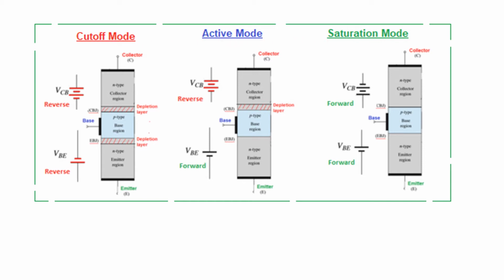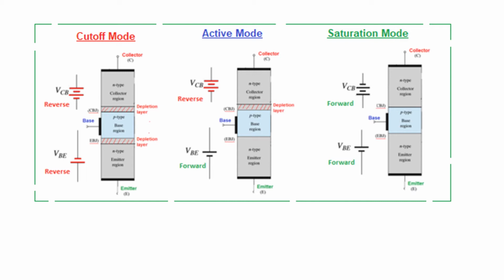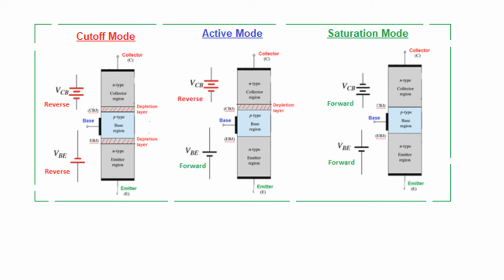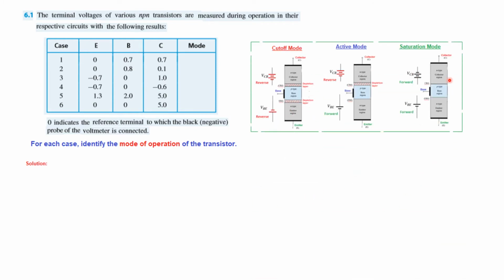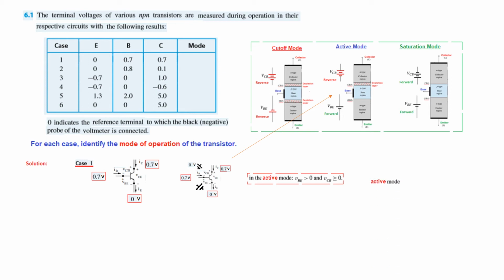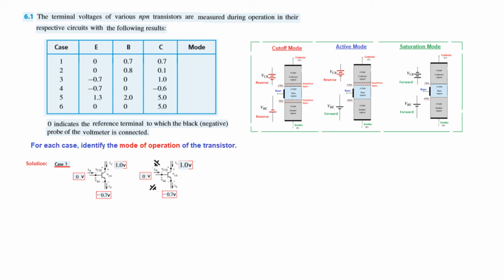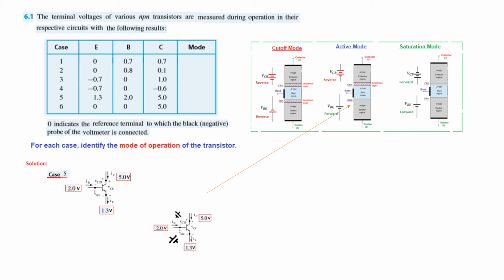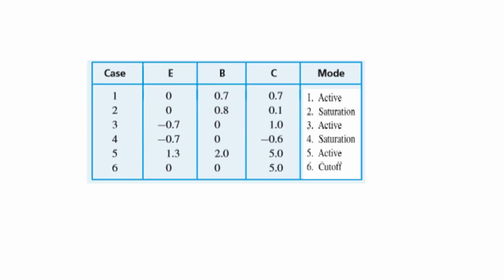(E)EDC(S) Q 6.1 || Cut-off, Active, Saturation Modes || NPN Transistor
EDC 6.1.2(2) Cut-off, Active, Saturation Modes || NPN Transistor(Sedra) (English) || End Chapter Problem 6.1

The terminal voltages of various npn transistors are measured during operation in their respective circuits with the following results:  For each case identify the mode of operation of the transistor